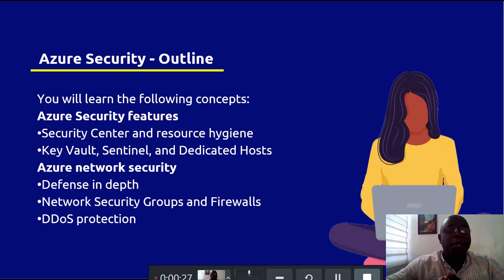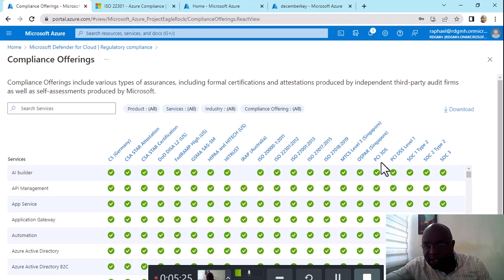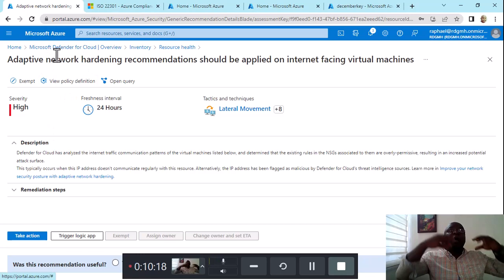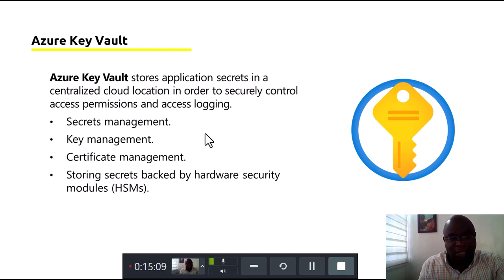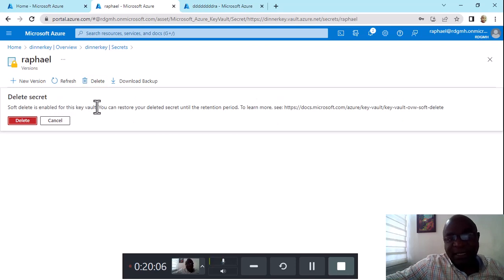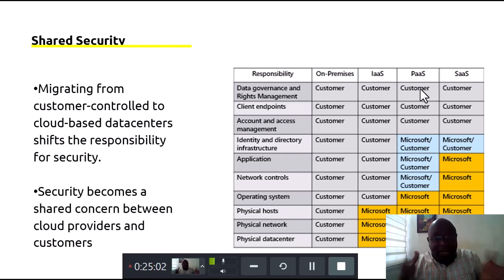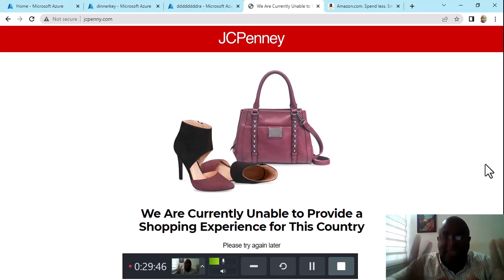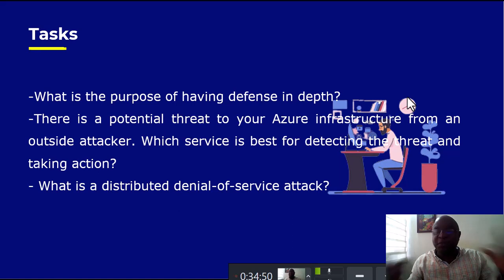Azure Dinner Time Series - Module4: Azure Security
Are you preparing for Azure fundamental AZ900 Examination? or just curious about the cloud. Then, Raphael Gab-Momoh invites you to a one hour "Dinner Time" where all the feasting will be about AZ900. It's a 6 day event and each day will cover a module of the AZ900 Curriculum.

Today we shall be covering Module 4: Azure Security
Time : 7:30pm WAT